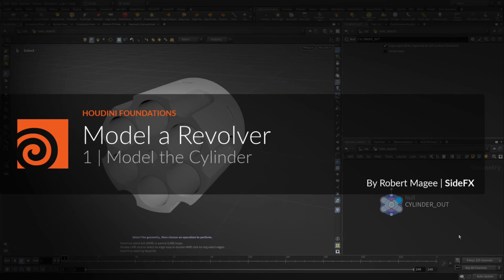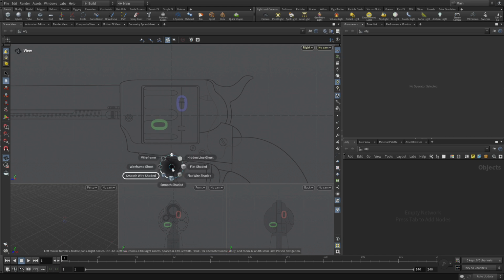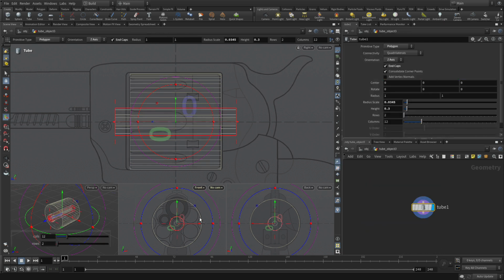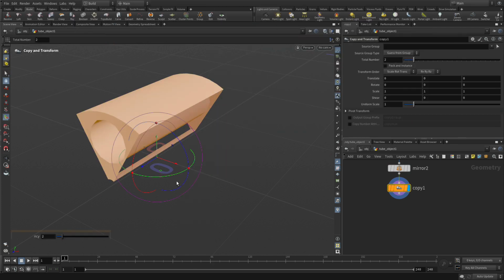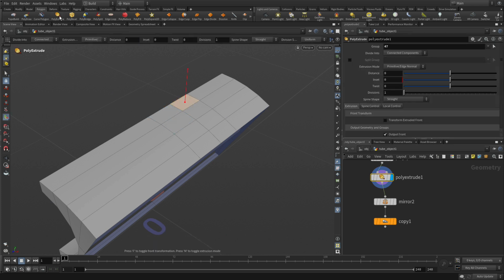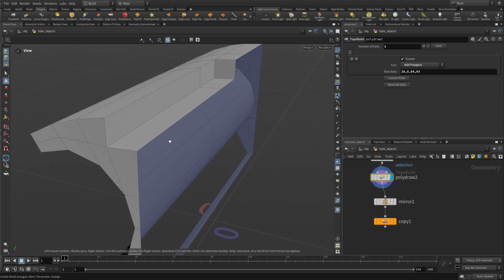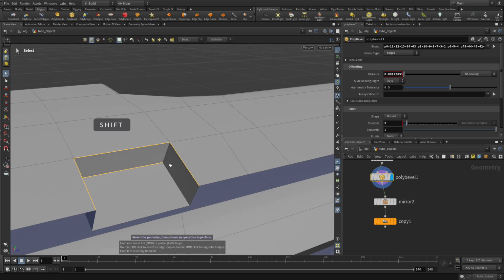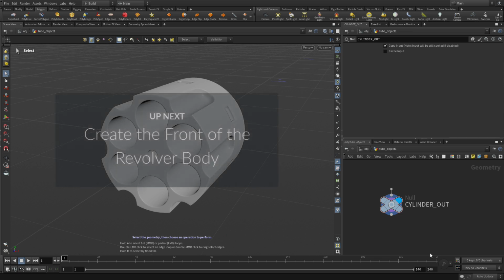H20.5 Foundations | Model a Revolver 1 | Model the Cylinder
To start, you will learn how to set up reference images for three of the views to assist with the modeling process. You will focus on one section then use reflection and rotational symmetry to build up the cylinder geometry.